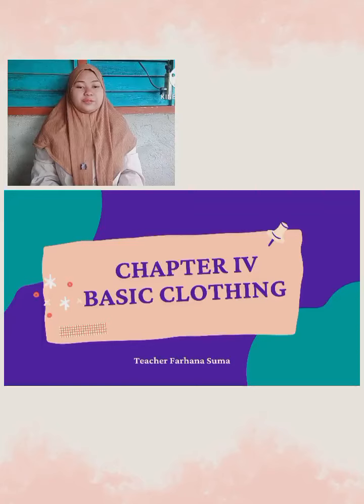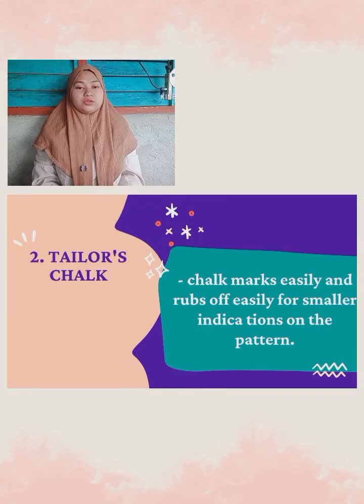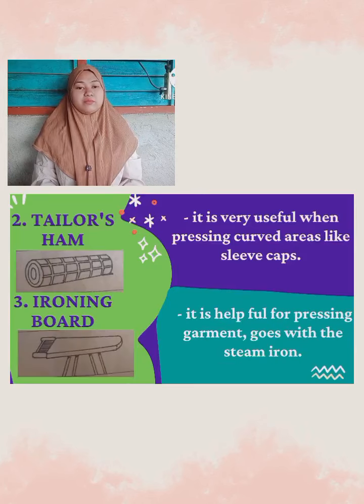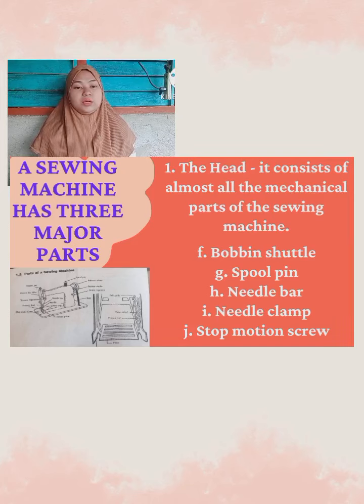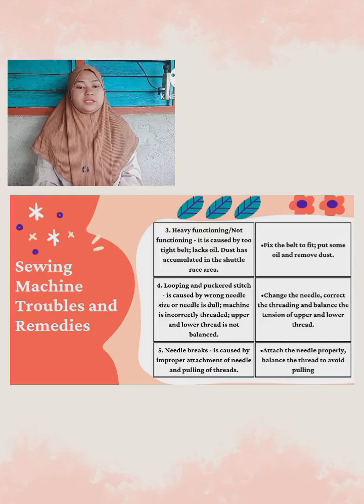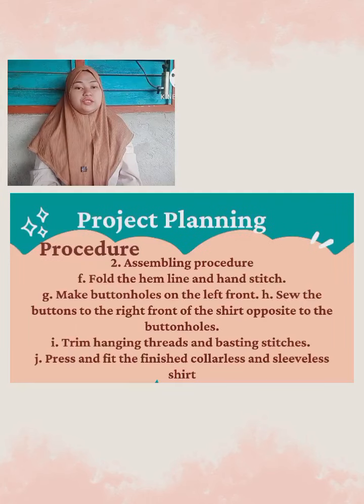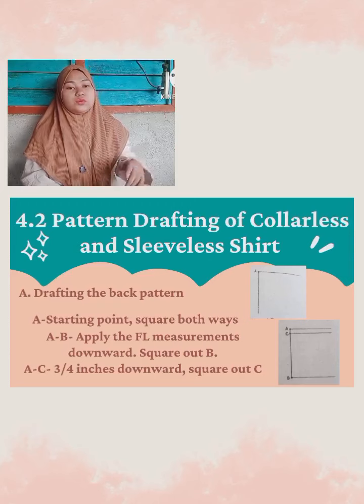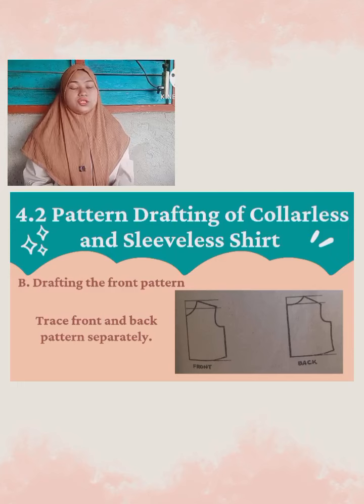TLE 2 chapter 4: BASIC CLOTHING